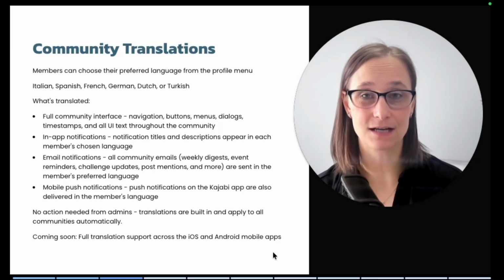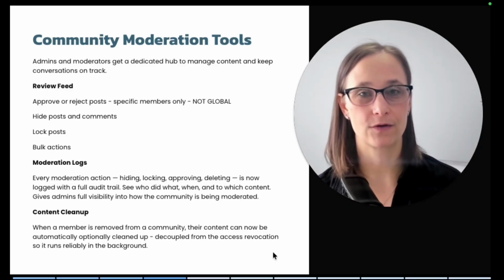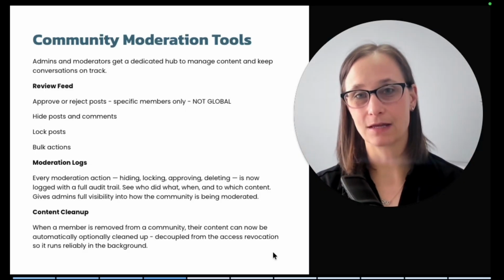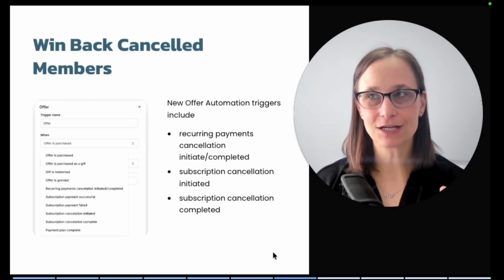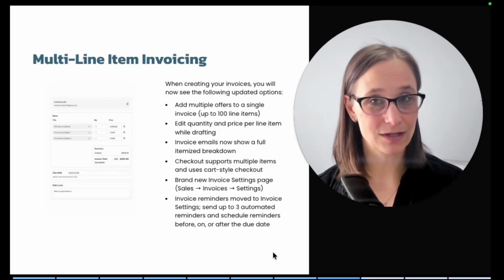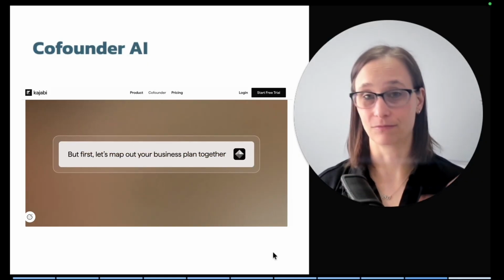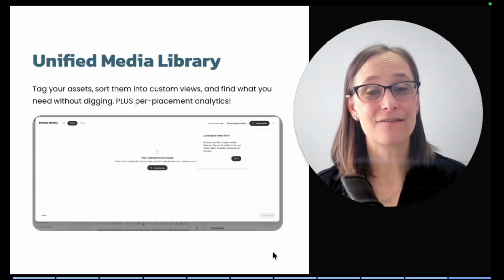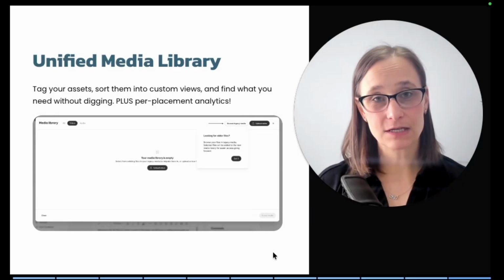What's New in Kajabi | March 2026 Updates (Cofounder AI + More!)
Kajabi product updates for March 2026 are here and it is clear that Kajabi is picking up the pace on their development. There is a lot packed into this month's update and if you use Kajabi for your online course or membership business, you are going to want to see what dropped. Stick around to the end because the last two updates are the ones worth waiting for.

Video Chapters:
0:00 - Kajabi Product Updates March 2026
1:00 - Clickable Video Timestamps Inside Kajabi Courses
2:11 - Community Language Translation Settings
3:12 - Community Moderation Tools
5:00 - Membership Cancellation Feedback & Win-Back Sequences
7:17 - Kajabi Invoicing Updates
8:00 - Upsell Page Customization (Beta)
8:37 - Kajabi Co-Founder AI Tool
9:53 - Unified Media Library